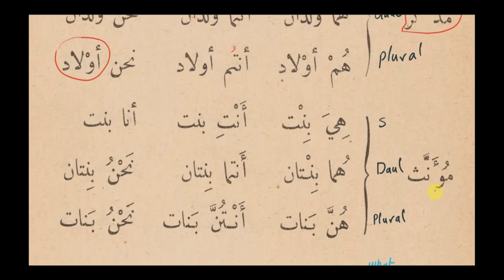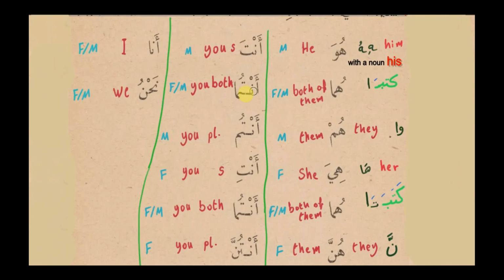Masculine & Feminine ,Arabic grammar for beginners 15,,المذكر و المؤنث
الأَسَاسُ فِيْ قَوَاعِدِ اللغَةِ الْعَرَبِيَّةِ
Arabic grammar for beginners: Masculine and Feminine in the Arabic language
الْمُذَّكَرُ وَالْمُؤَنَّثُ فِي اللُغَةِ الْعَرَبِيَّةِ

تعلم اللغتين العربية والإنجليزية, تعليم اللاجئين وطالبي المعرفة من كبار السن.